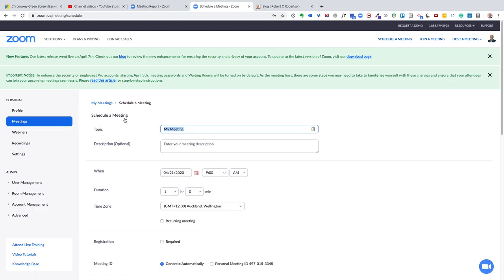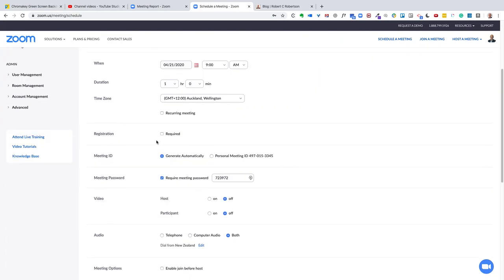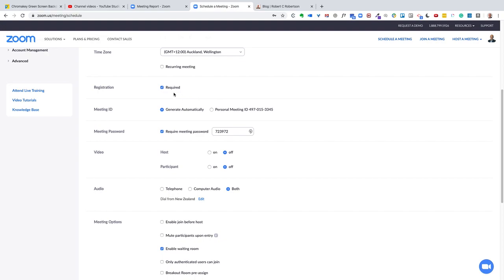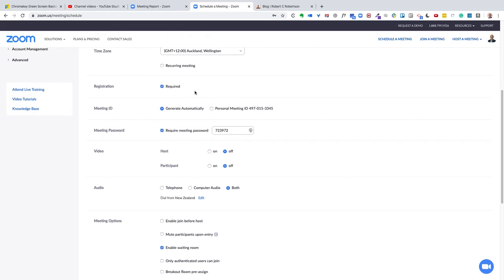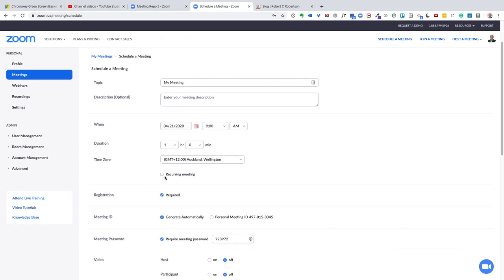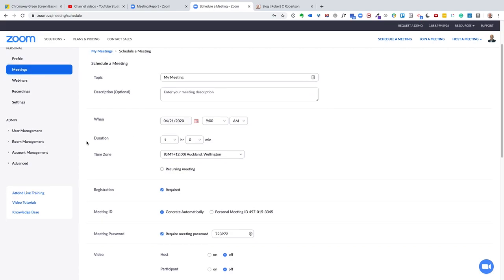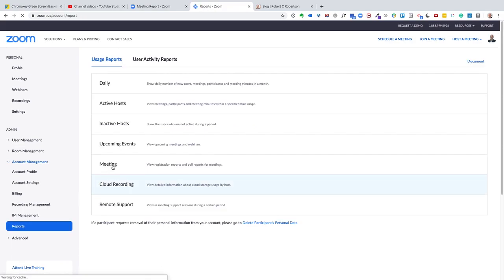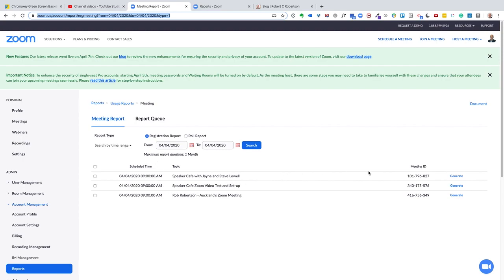Zoom Meeting Registration for Running a Webinar